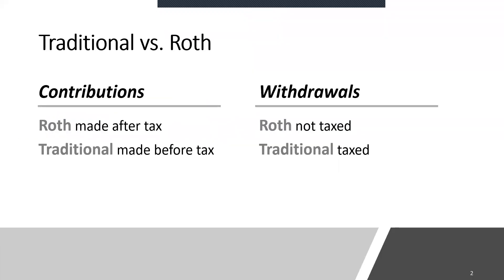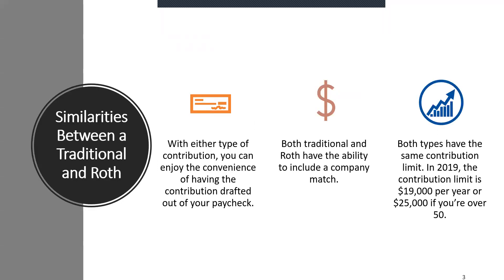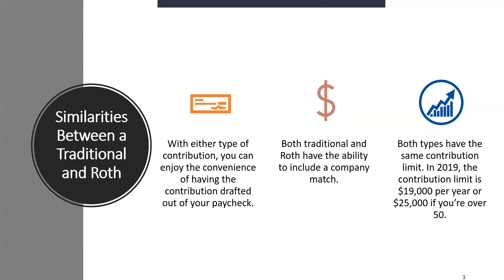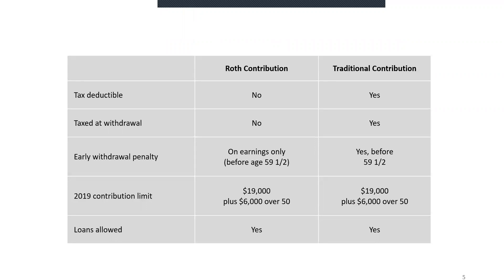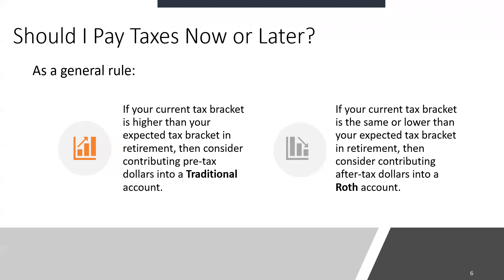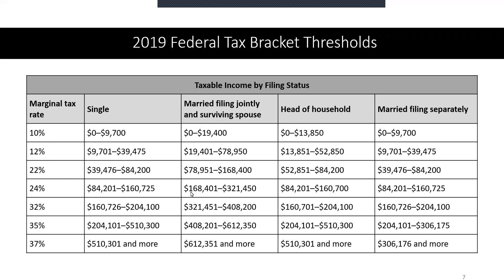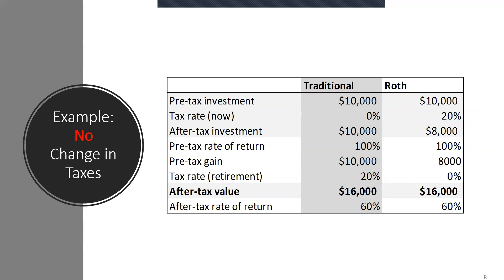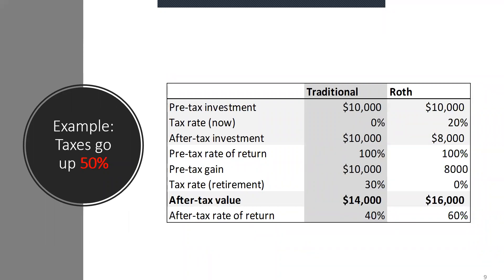Webinar: Traditional vs. Roth Accounts